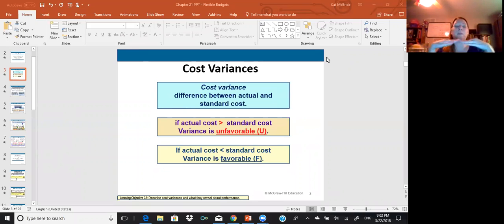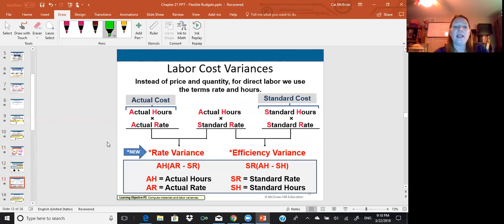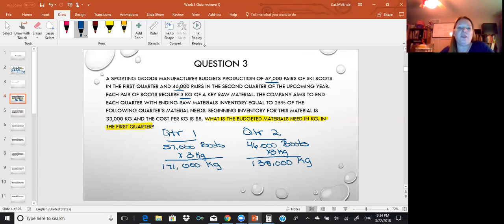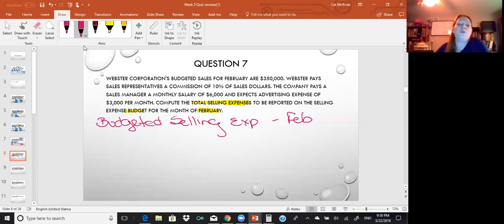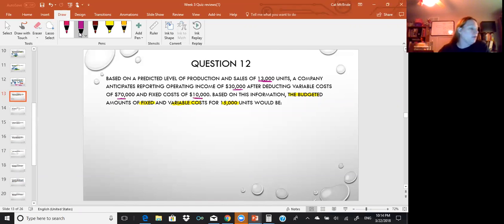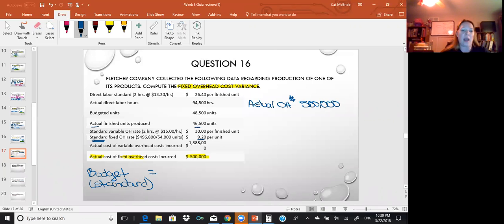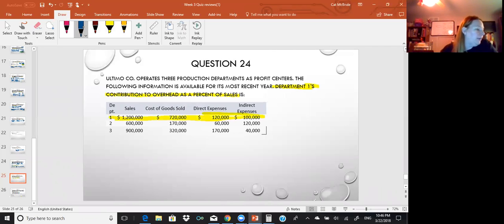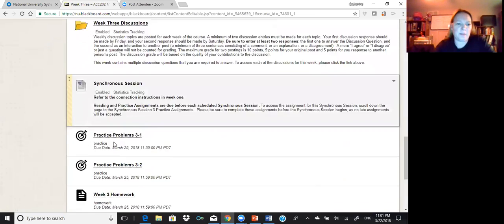Zoom Practice 3 2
Master Budget and Flexible budgets, Week 3 quiz review